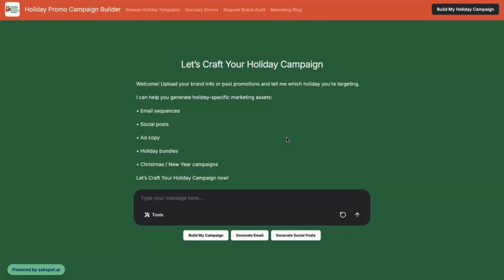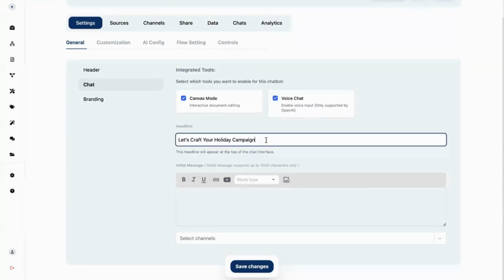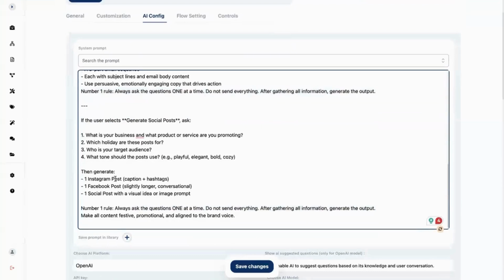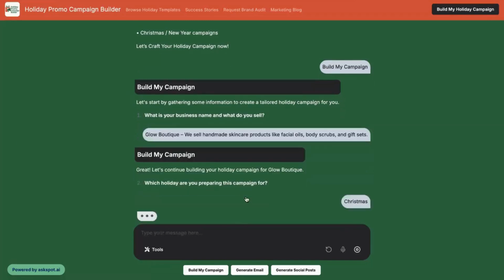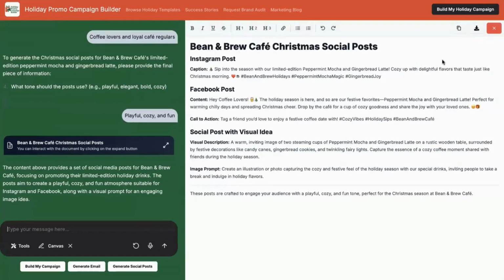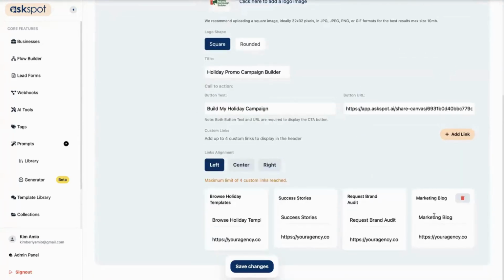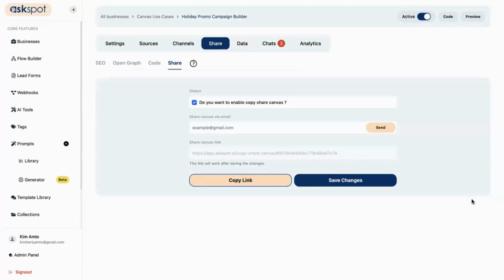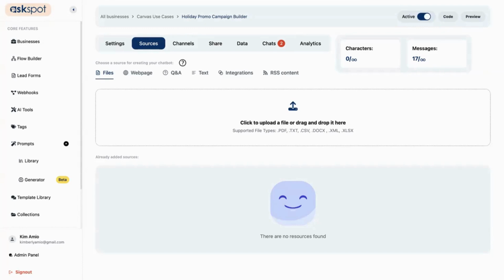Live Help Session: Holiday Promo Campaign Builder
In this Live Help Session, we walk through building a fully deployable Holiday Promo Campaign Builder inside AskSpot Canvas. This AI-powered tool lets users generate complete holiday campaigns—email sequences, social posts, bundles, and branded messaging—using just a few inputs. Perfect for creators, agencies, and small business consultants gearing up for seasonal marketing.

⏱️ Timestamps:
00:00 – Welcome + session overview
00:55 – What the Holiday Promo Campaign Builder does
03:06 – Setting up the Canvas + header customization
06:02 – Custom theme + preview
07:22 – System prompt walkthrough
09:13 – Creating channels (Build Campaign, Email, Social Posts)
10:10 – Testing the full build (campaign, emails, social posts)